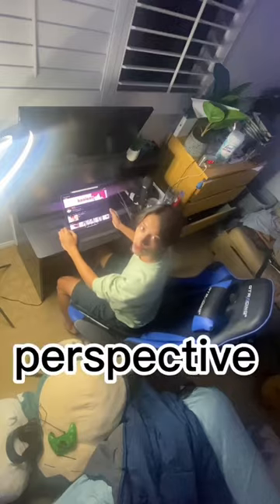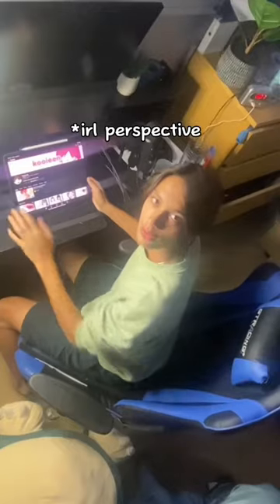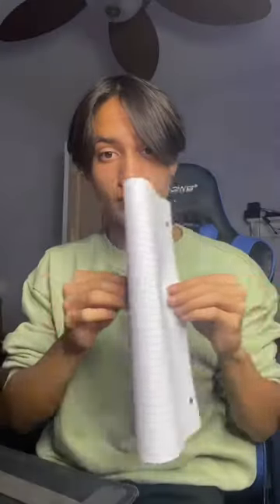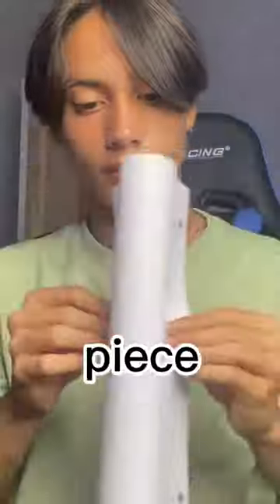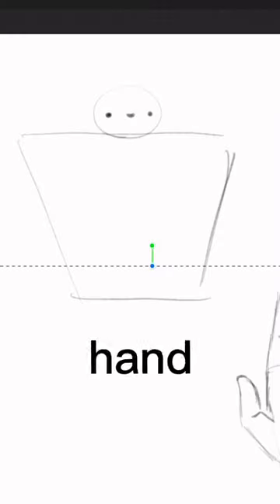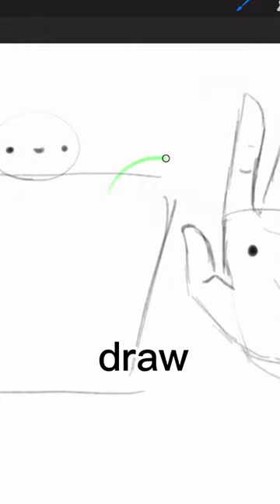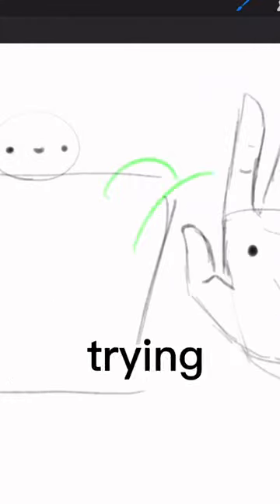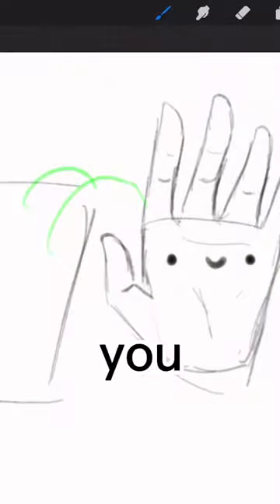HOW TO DRAW IN PERSPECTIVE ‼️